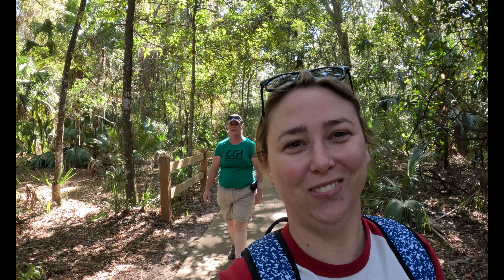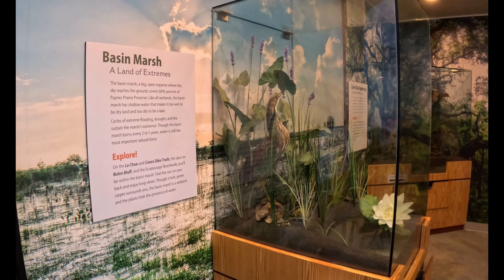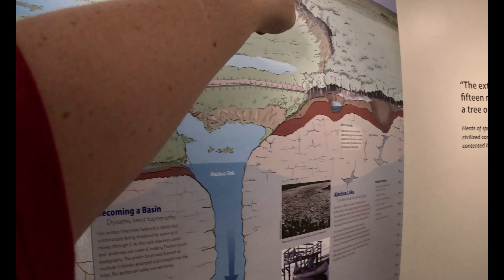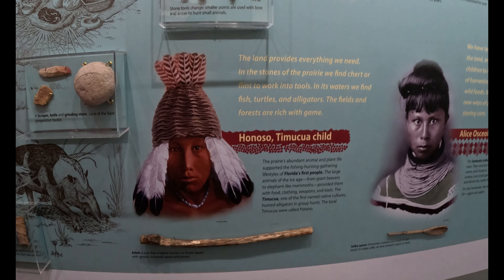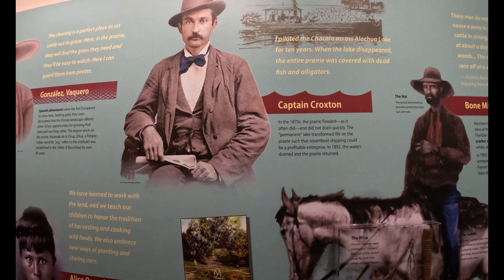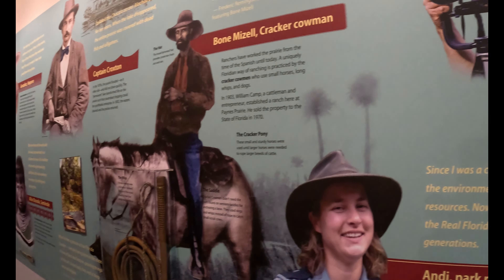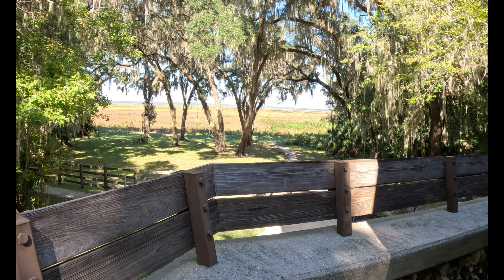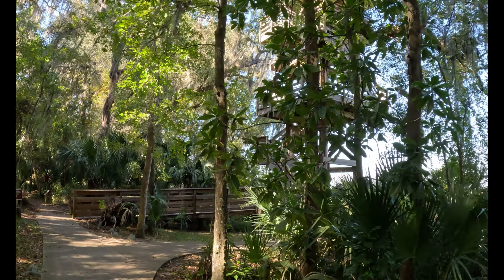The Wild Horses of Paynes Prairie Preserve State Park Adventure!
Embark on a captivating journey with us as we venture into the heart of the Paynes Prairie Preserve to search for the majestic wild horses that roam freely in this historic haven.  Discover the rich history of this land, once home to the Crackers of Florida, as we share our firsthand experience with new binoculars to capture the untamed beauty. Join us in this immersive exploration, where the vast landscapes and untethered spirits of the Paynes Prairie come to life.